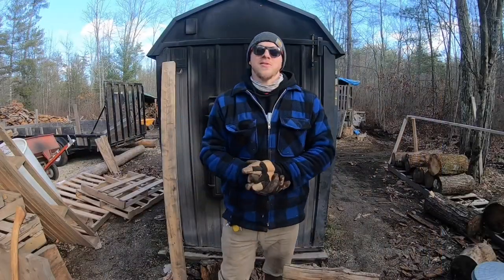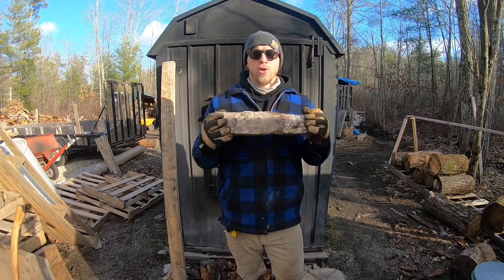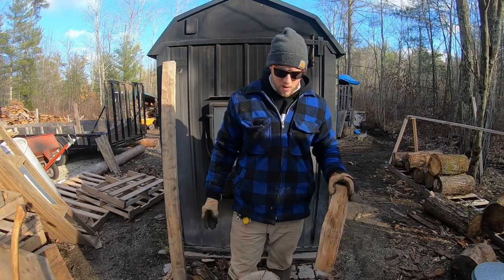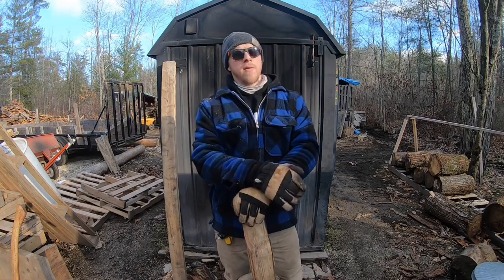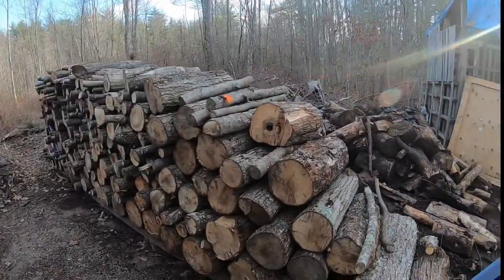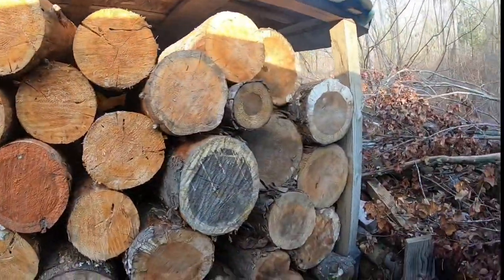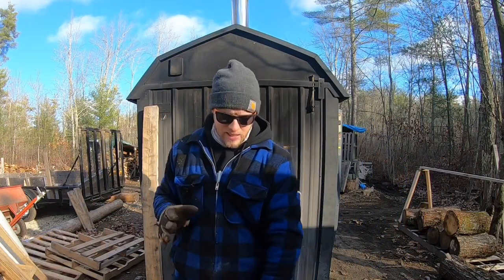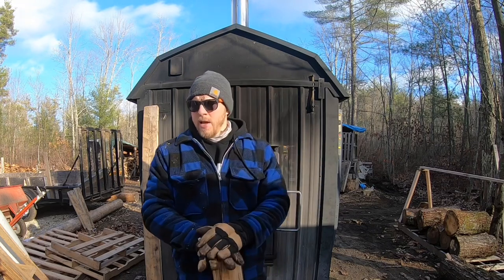STOP Burning THIS Wood In Your OUTDOOR WOOD BOILER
HI everyone I have seen way to many people splitting there wood for their outdoor wood boilers down to camp wood size and you are wasting time and energy! If you have an outdoor non gasification boiler you can get away of burning large unsplit rounds! If it fits through the door you can burn it! Save your time and energy and split down about every 3rd round to have on stock to rebuild your coal bed!